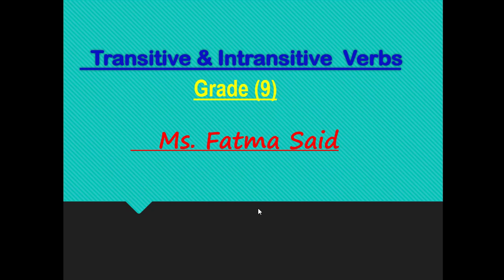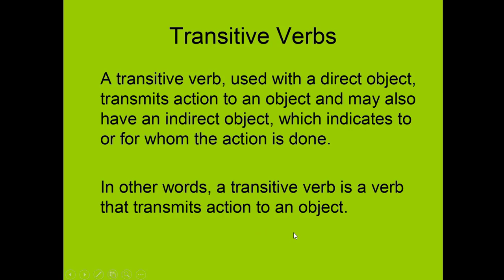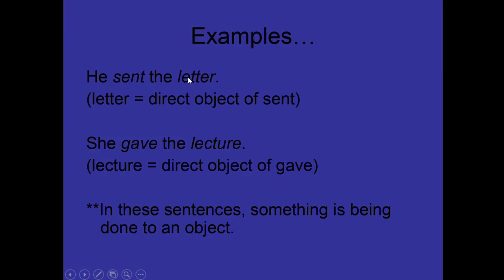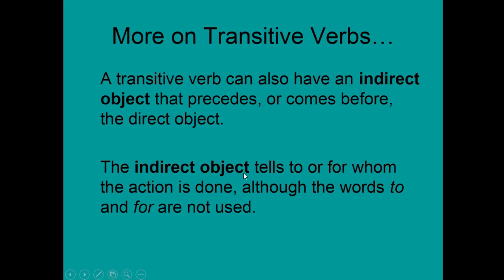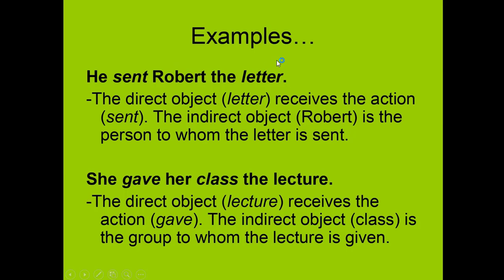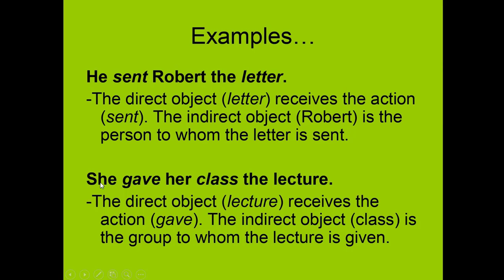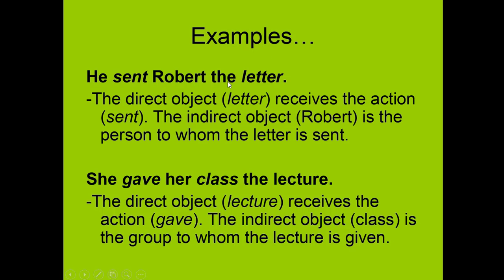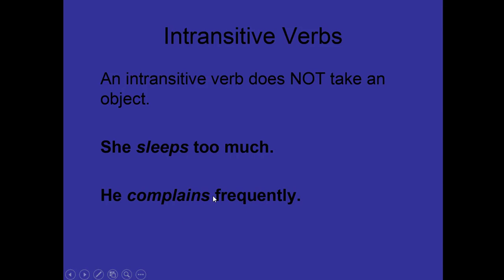Transitive & Intransitive Verbs Grade (9) Ms. Fatma Said